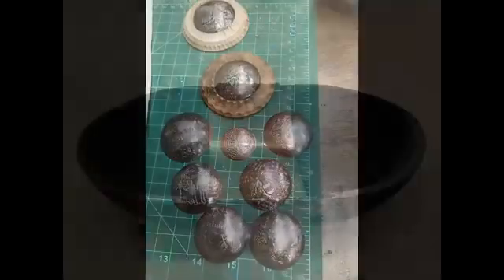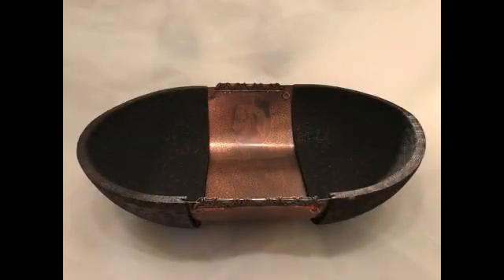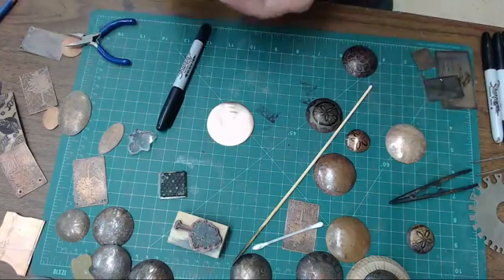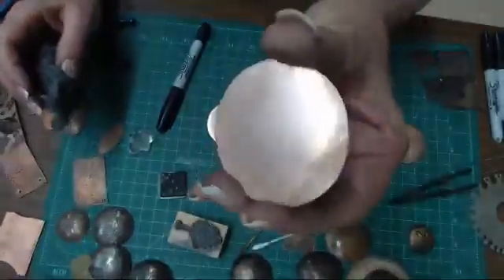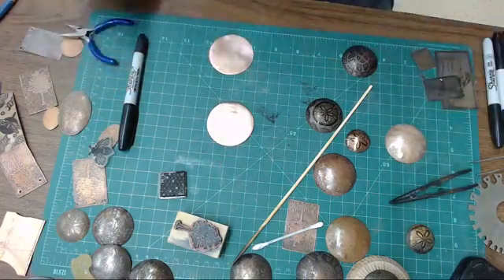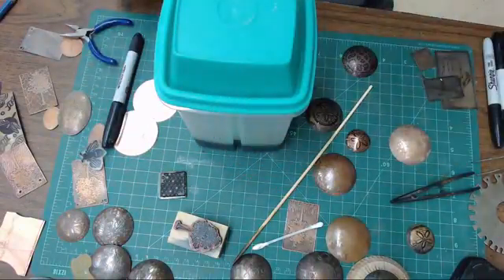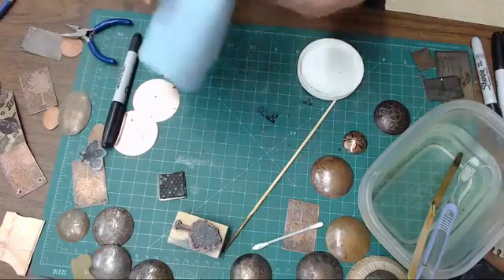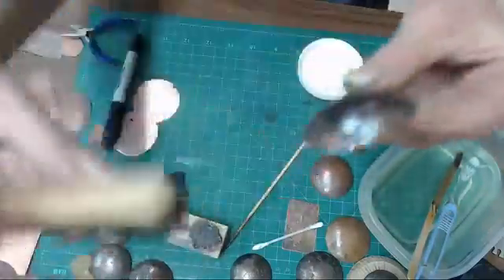Copper Etching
This is a DIY on copper etching.